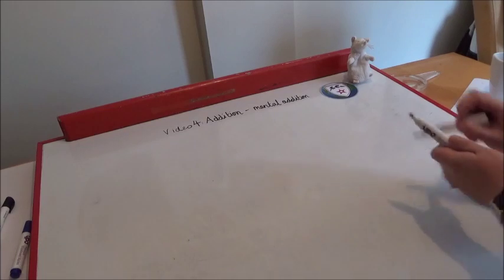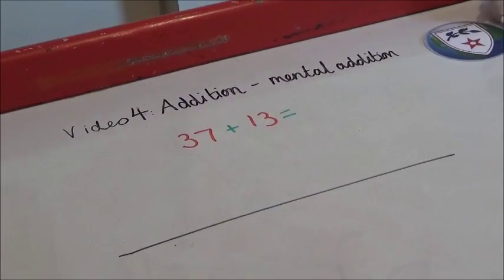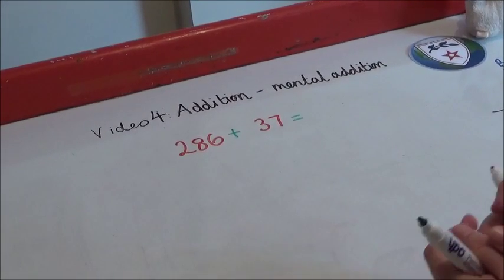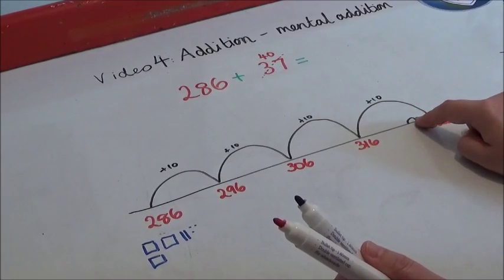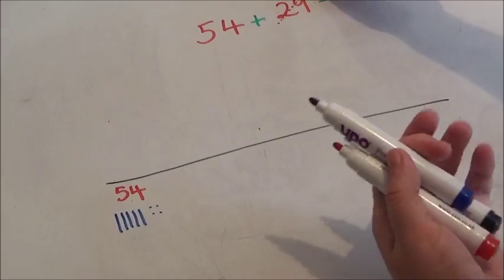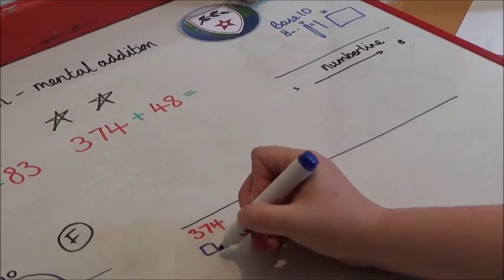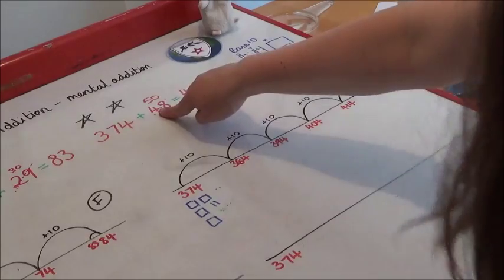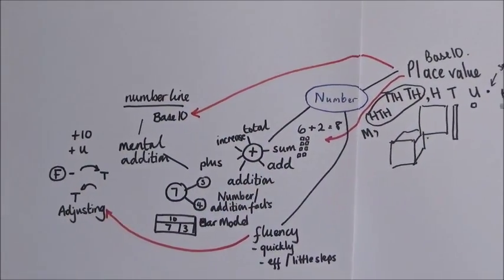Ulverley Maths: Lesson 4: mental addition